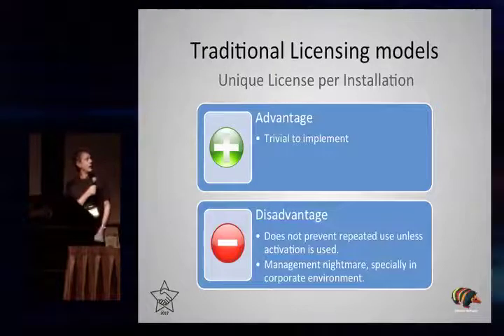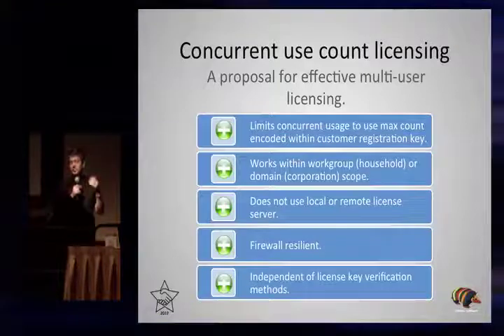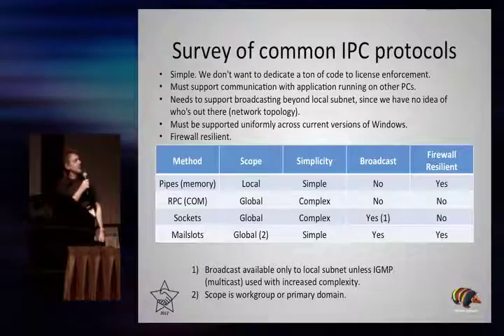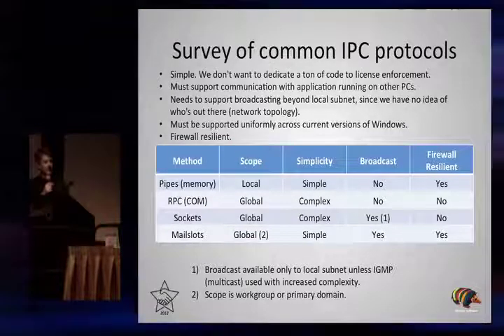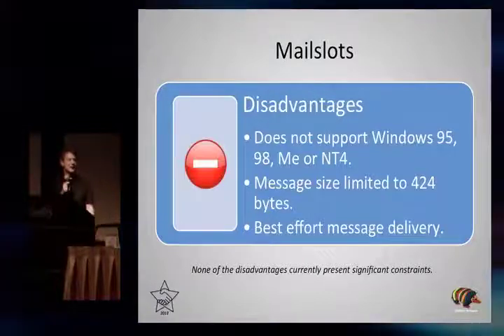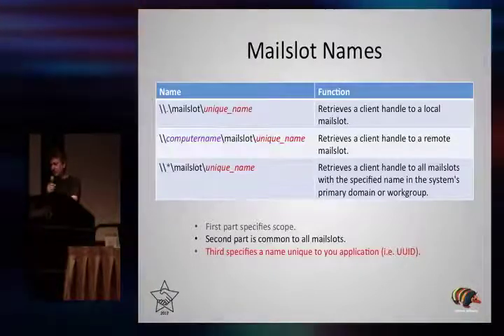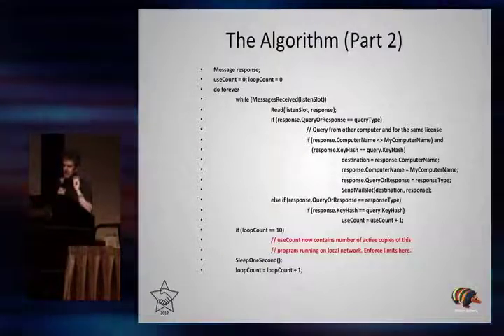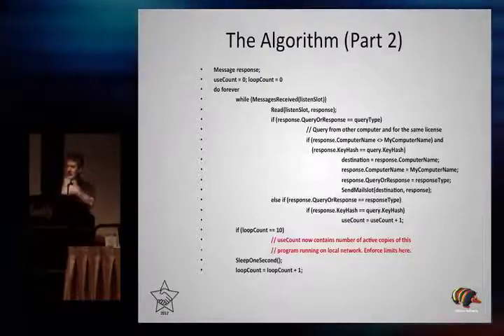Software Protection Approaches with Jean Cyr and Mitch Vincent